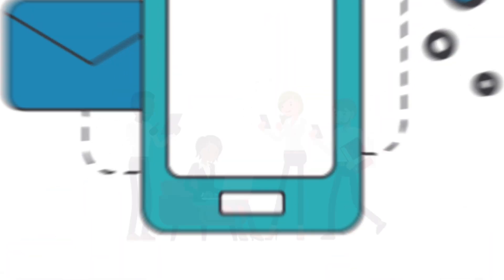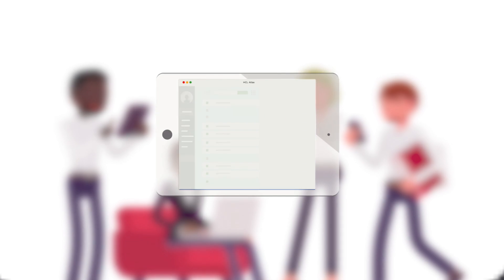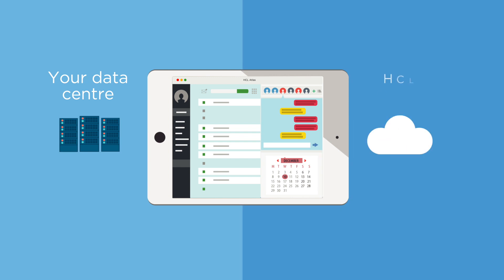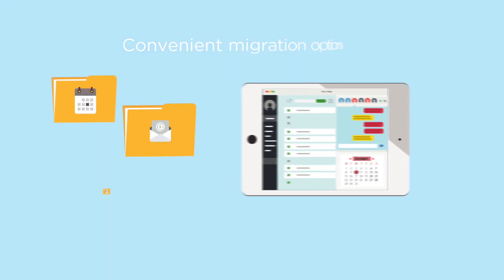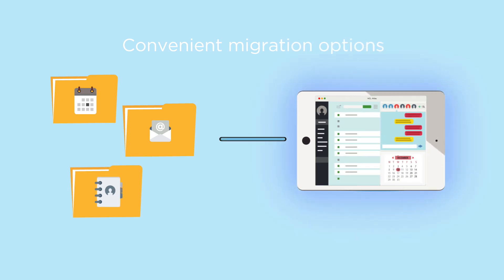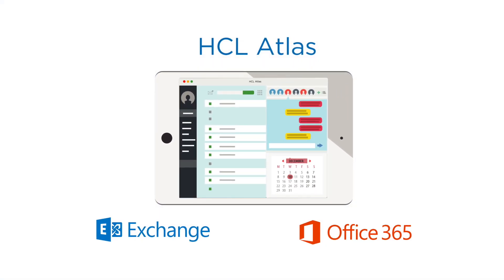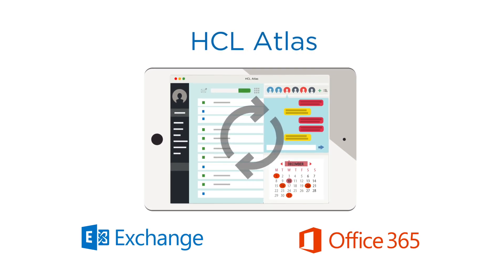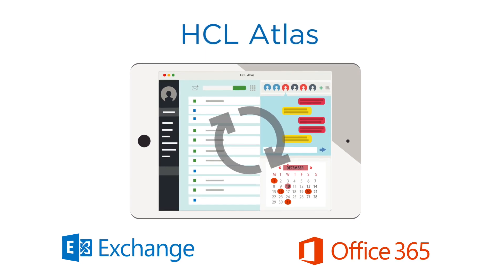HCL Atlas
White Label Enterprise Messaging for Large Enterprise - by HCL Technologies